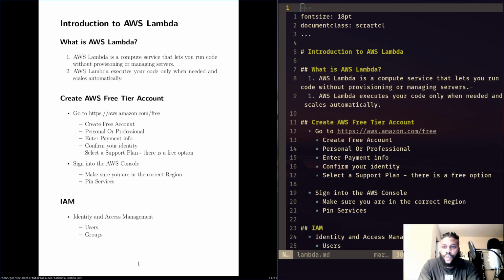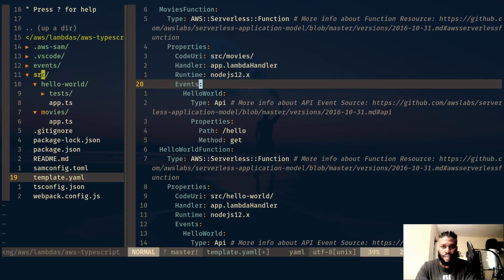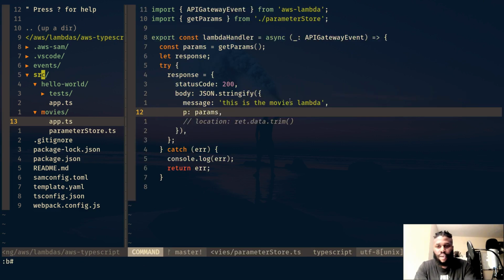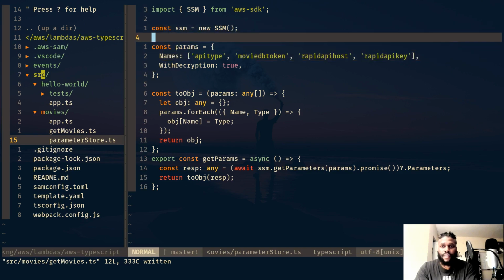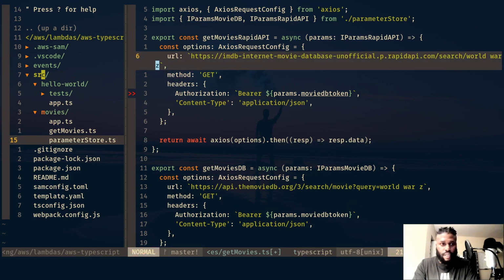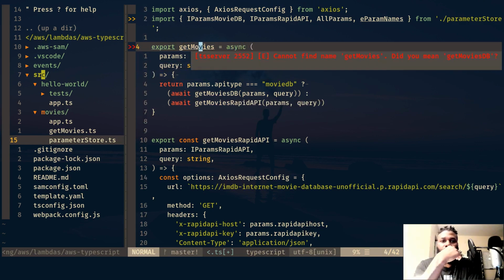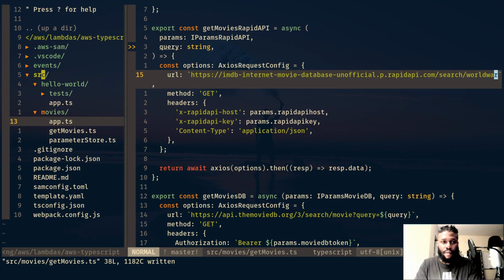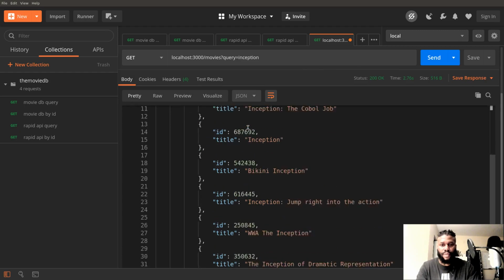AWS Lambda/Typescript/Full Example - Part 3 of Course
This is part 3 of the AWS Lambda Course.  We will continue from Part 2 of the course and create a full working AWS Lambda endpoint using typescript.  The endpoint will get details about movies by calling either of two APIs. We will use the parameter store to secure the values needed for two APIs that will be called.  Also, we will decide on which API to call by using a value in the parameter store.  With this, once the Lambda is up and running, we can easily change it to point to either API we will like.